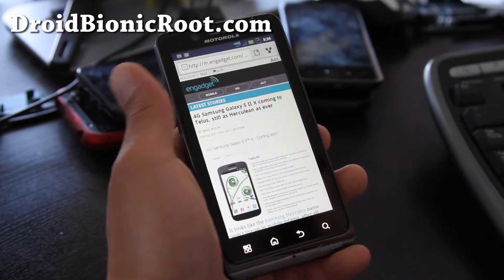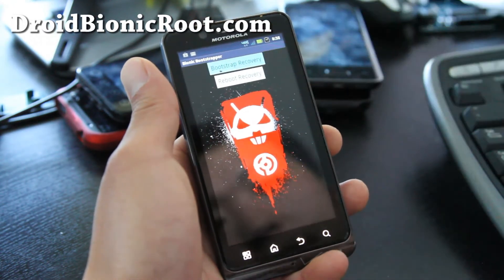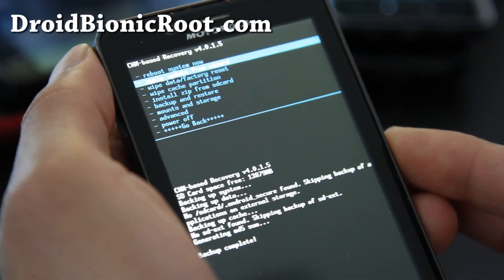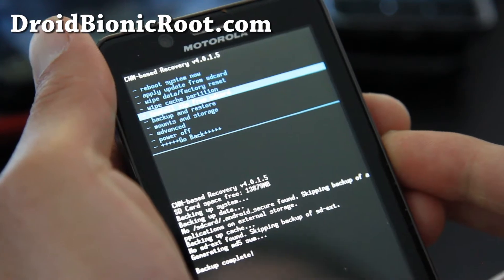How to Install ClockworkMod Recovery on Rooted Droid Bionic and How to Backup/Restore ROM!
Here's how to install ClockworkMod Recovery on Droid Bionic and how to backup/restore ROMs!

Want to stay updated on latest Droid Bionic hacks and tips?

sign up for our Droid Bionic Newsletter here and receive a free PDF of Droid Bionic Rooting Guide: